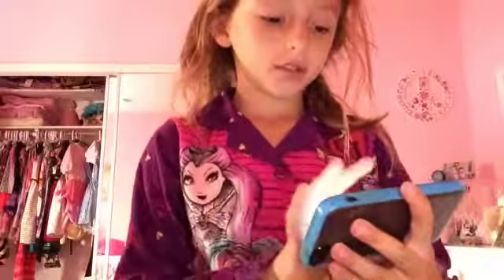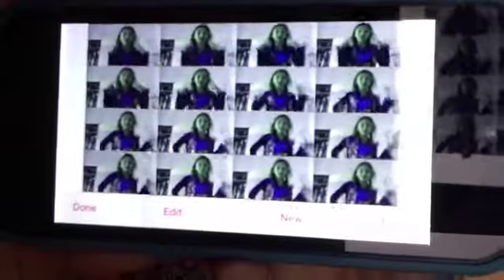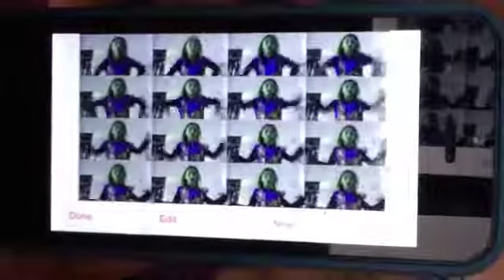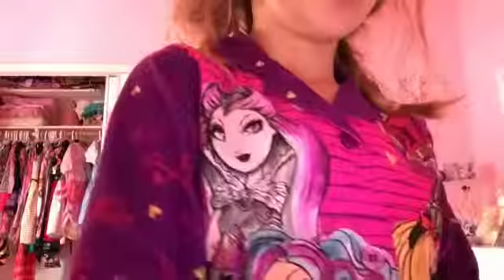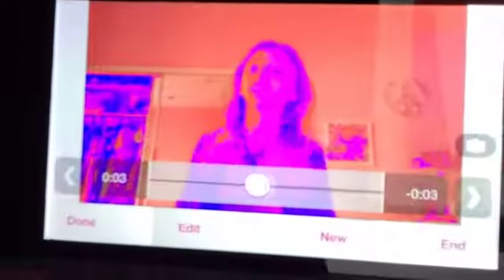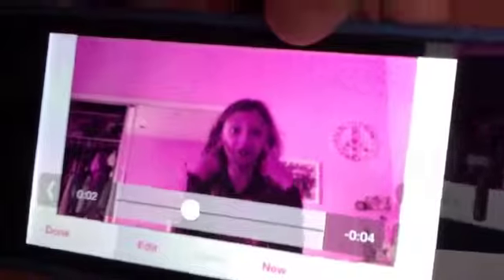Free effect tutorial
Cool effects